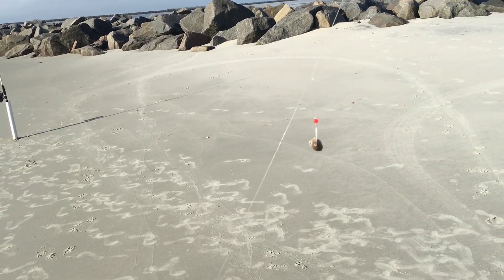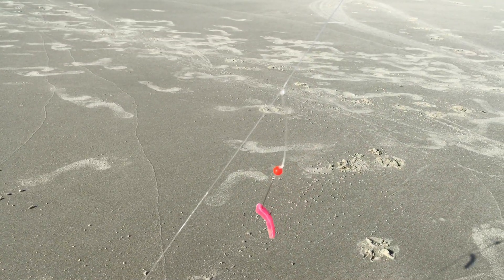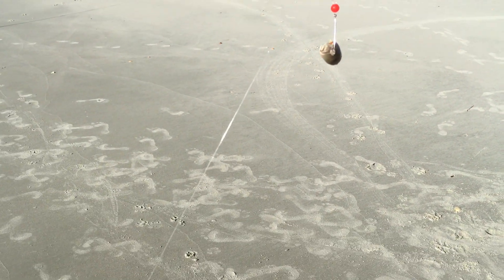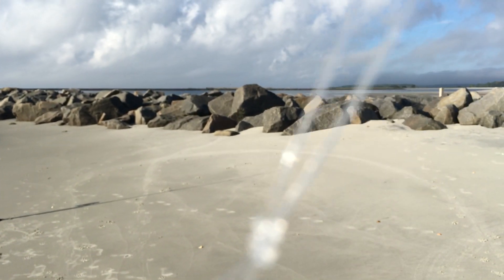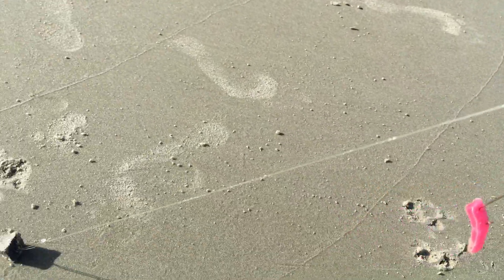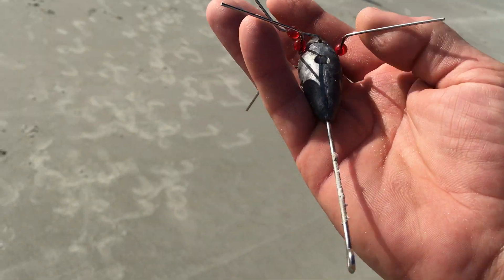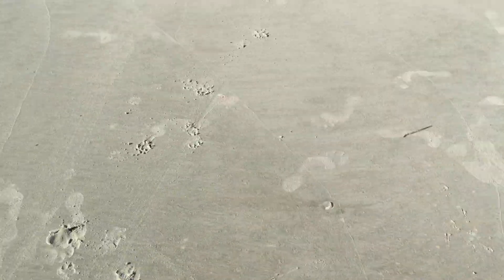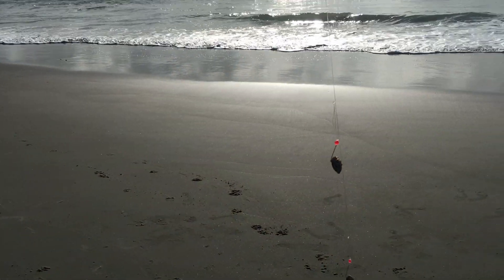Core Banks Surf Fishing Rig (Hand-Tied)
As mentioned, the store bought rigs are very short and don't cover a lot of bottom, and all the fancy little crimp sleeves, swivels etc doesn't look natural. This rig covers almost 6 feet. And it WILL catch fish.